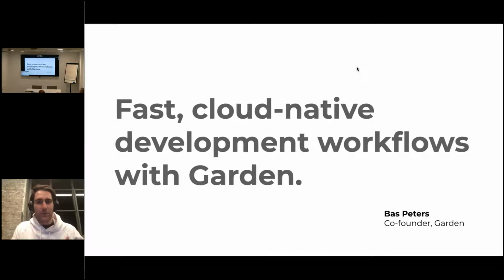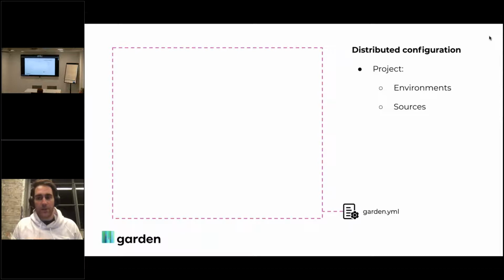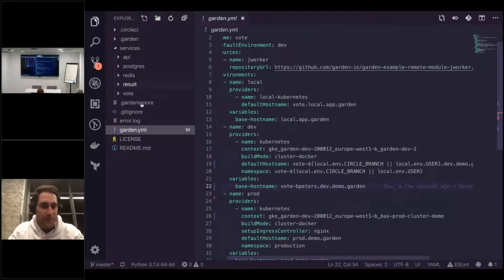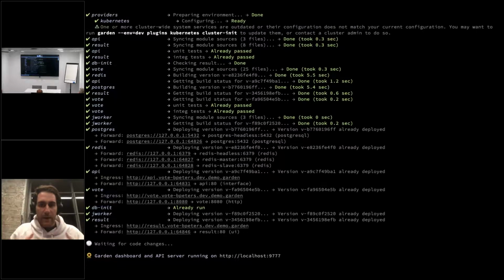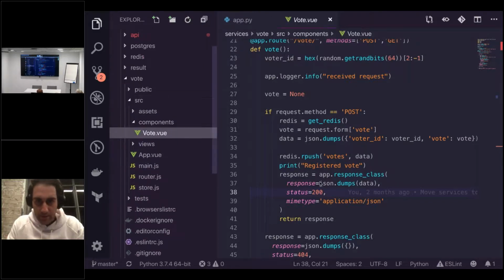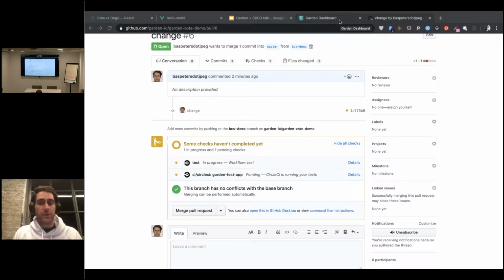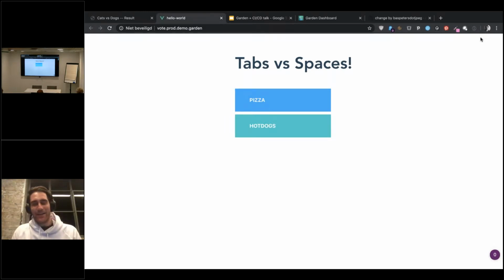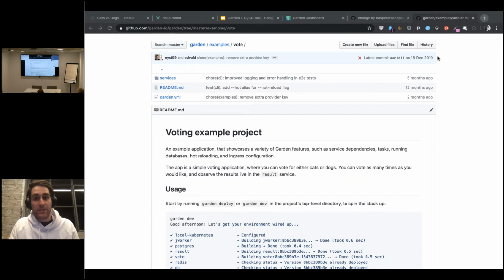SPA-339 - Taming the Jungle of Containerised Solutions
From source to finish: fast, cloud-native development workflows with Garden.io (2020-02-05)

Microservices, containers and Kubernetes have made it easier than ever to operate and scale applications in the cloud, but the resulting complexity has made it harder for developers to focus on what matters: writing code, and getting things done.

In this talk, we'll take a look at a practical example of a microservice application, and how Garden, a free open-source toolset, can be used to develop, test and deploy a change with confidence, without ever leaving the comfort of your editor.